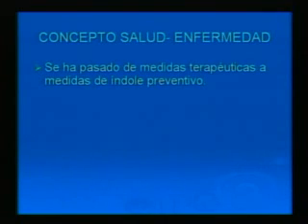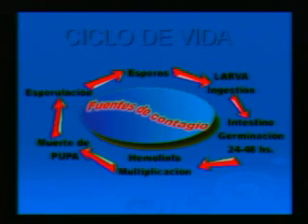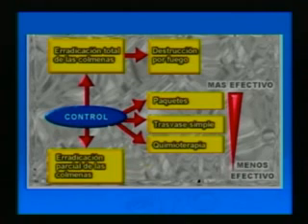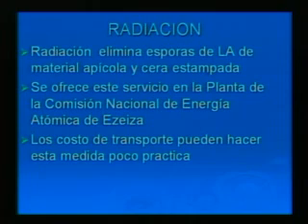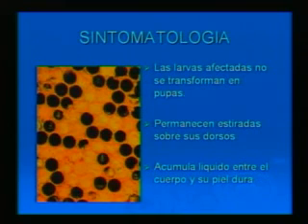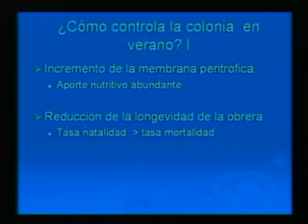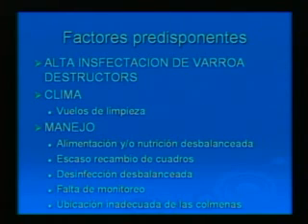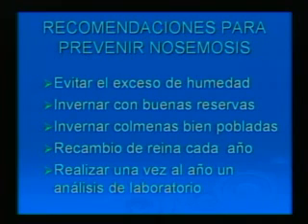TEC Gestión y Prod Apícola - Enfermedades